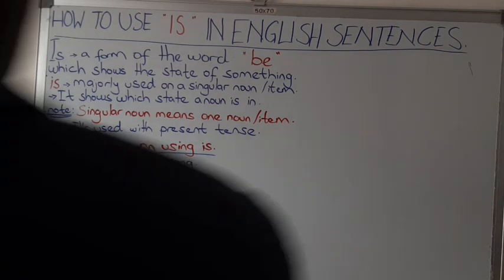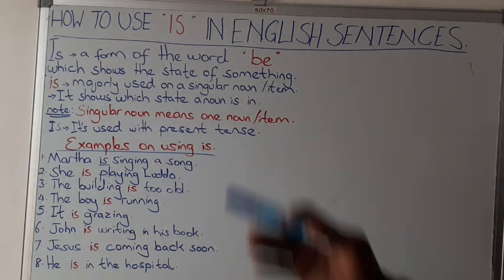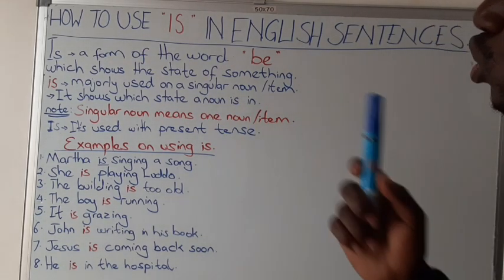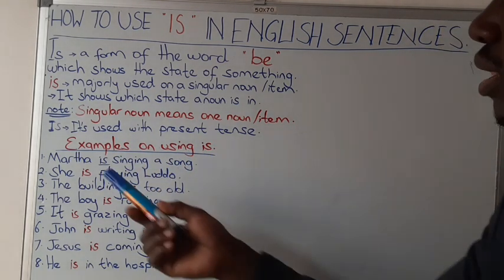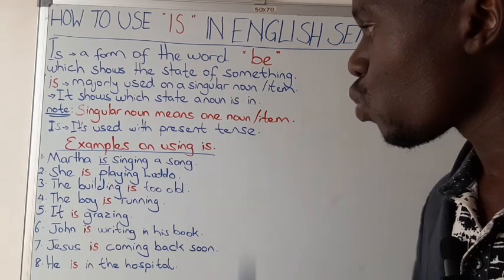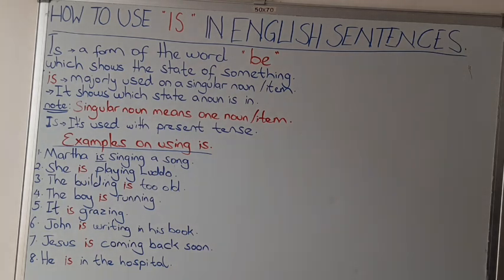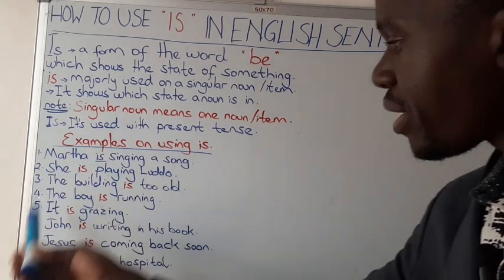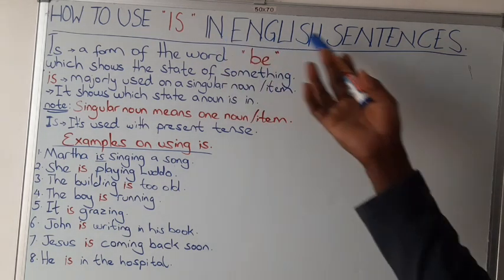HOW to Use is in English sentences.🇬🇧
Learn using is . English lessons . Free english lessons. Learn English language. English with beny